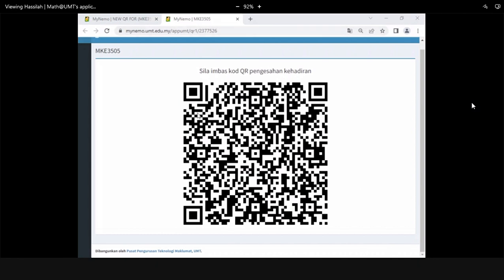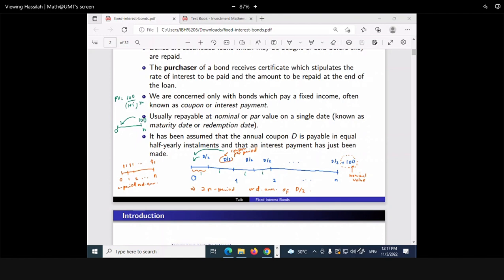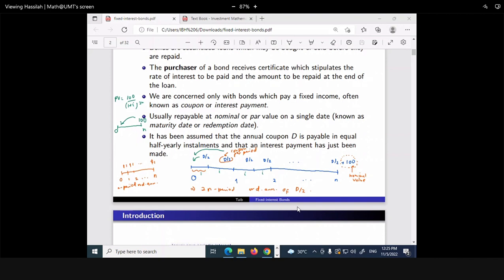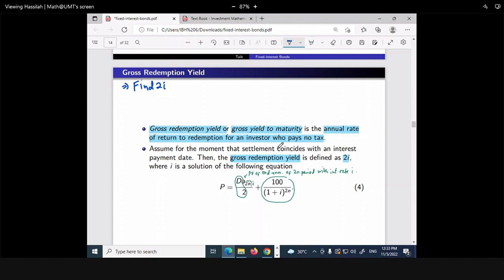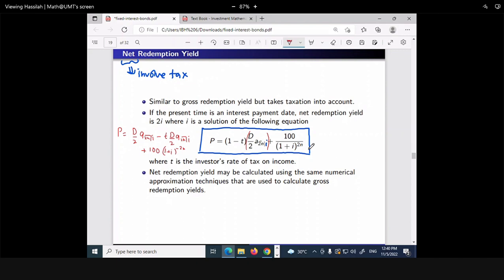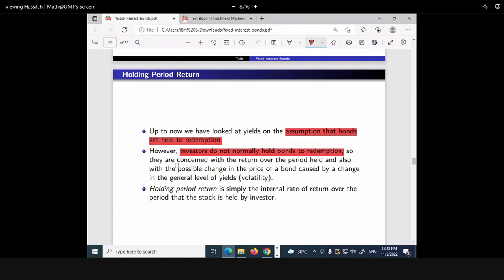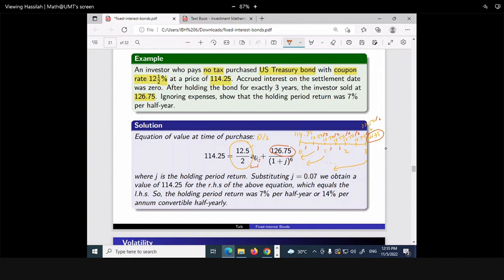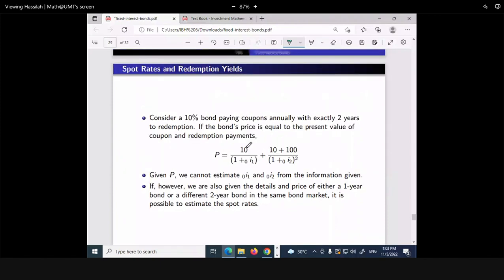MKE3505 (11) | 20220511 | HASSILAH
11TH CLASS
WEDNESDAY MAY 11
11AM - 1PM
INVESTMENT MATHEMATICS
MATEMATIK PELABURAN